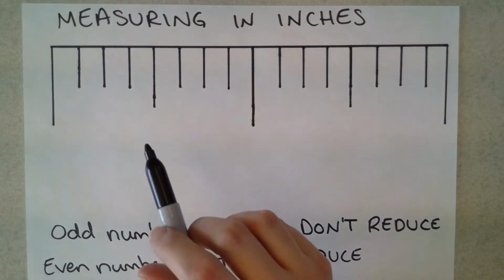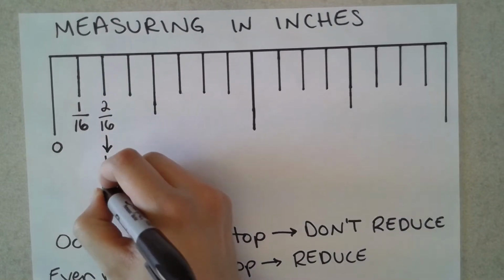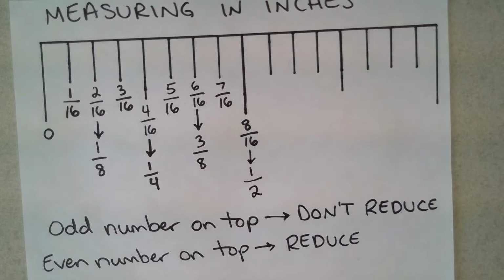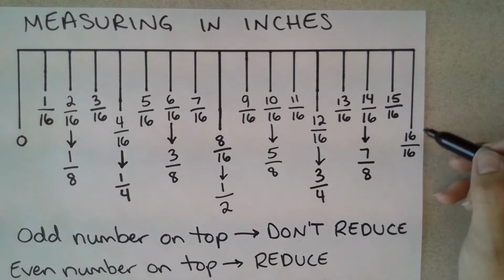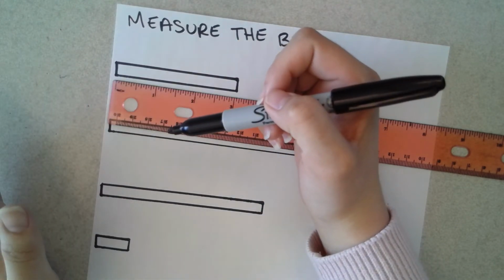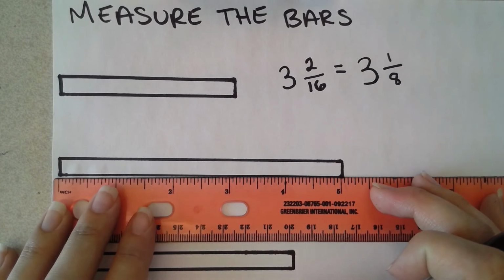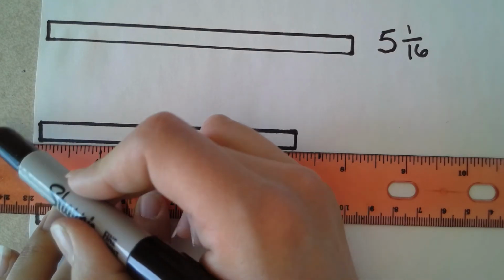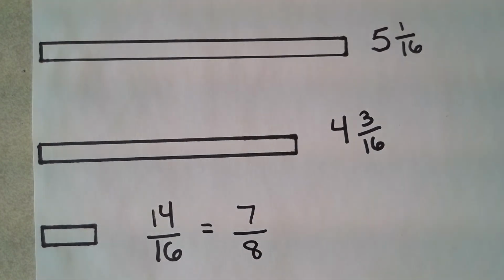Measuring in Inches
This video will show you the basics of how to measure in inches. It includes how to find and label fractions of an inch, how to reduce fractions of an inch, and an example of how to measure bars with measurements that include whole numbers and fractions.